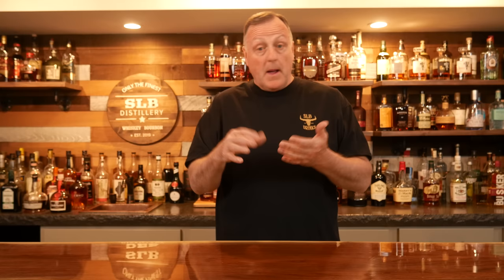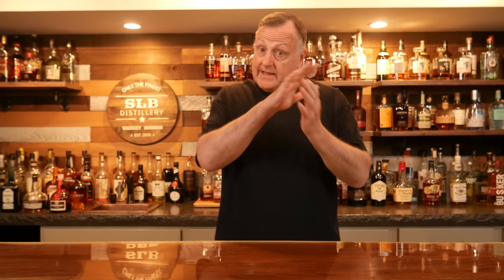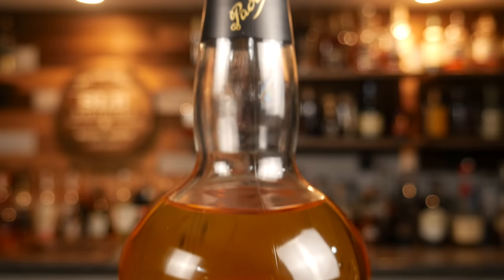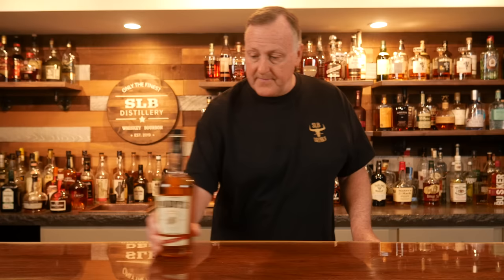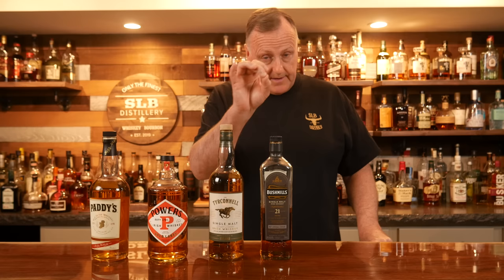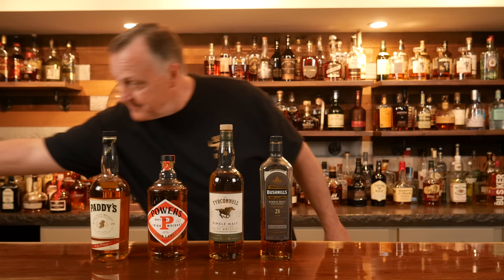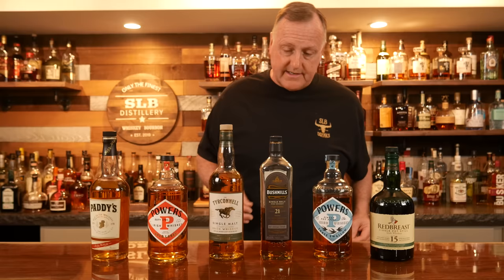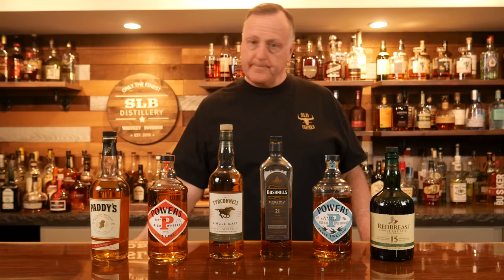My FAVORITE IRISH WHISKEY from each category